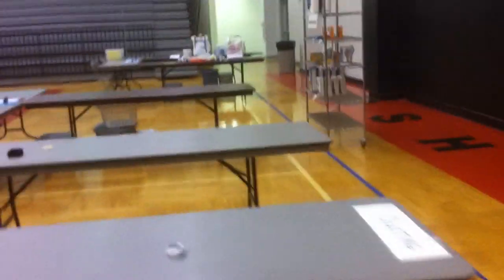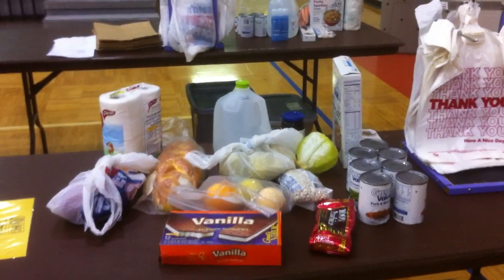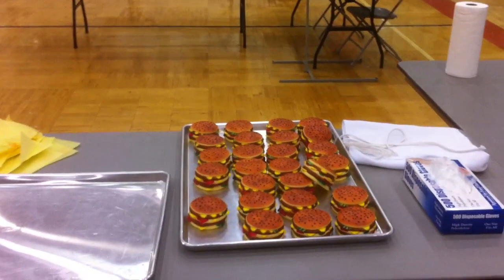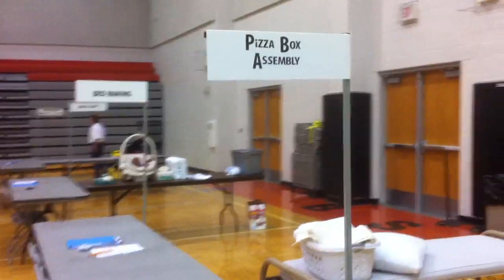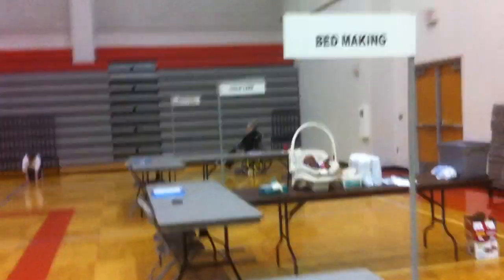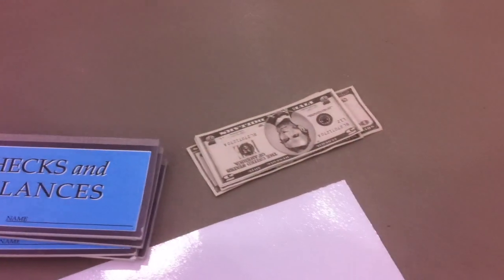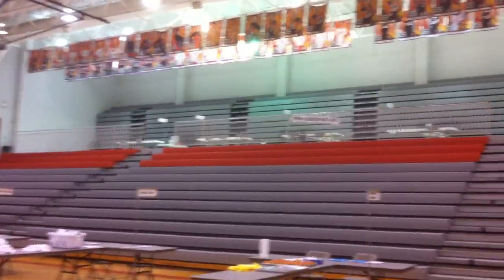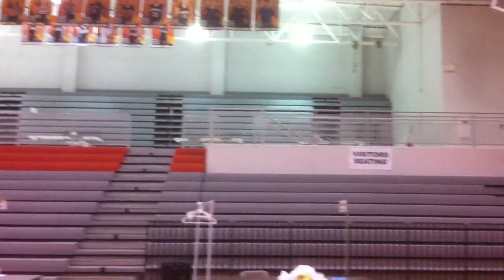Job Olympics 2011 Events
Job Olympics is a competition developed to promote transition and employability skills for a broad continuum of secondary students with disabilities. Our SPED Coop staff works very hard in organizing the annual event which includes getting lots of judges, volunteers (both adults and students), food, medal awards, and materials for each event. It truly is an AWESOME time for everyone involved. It's especially nice to see our superintendent and director in attendance! YAY